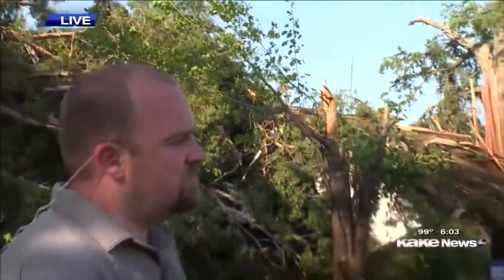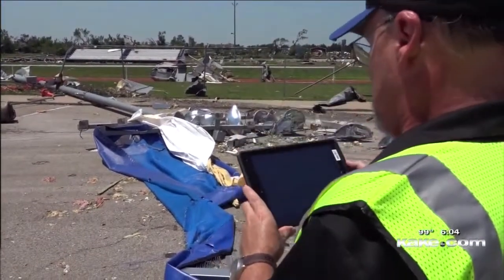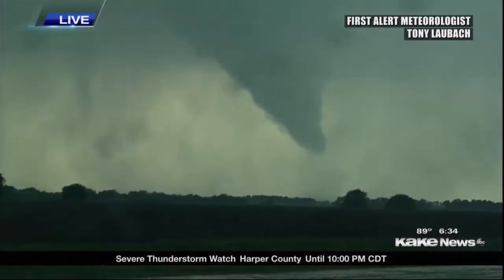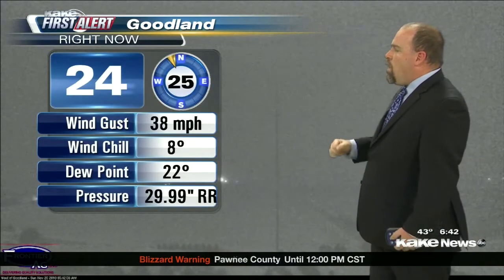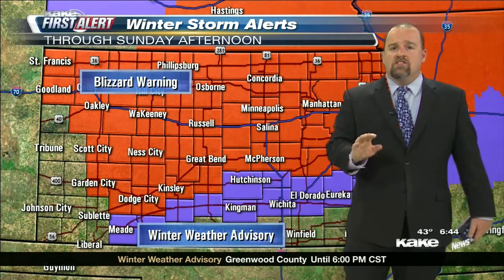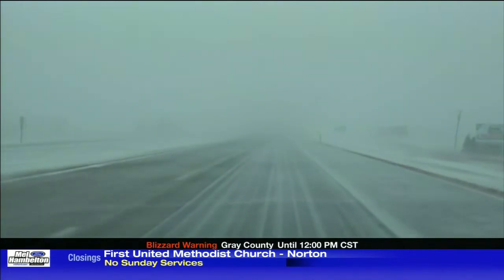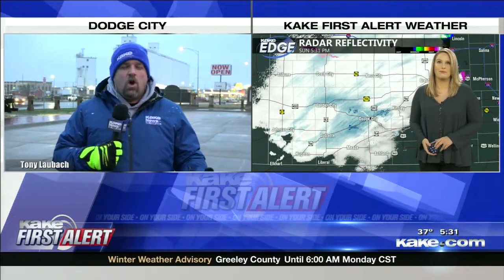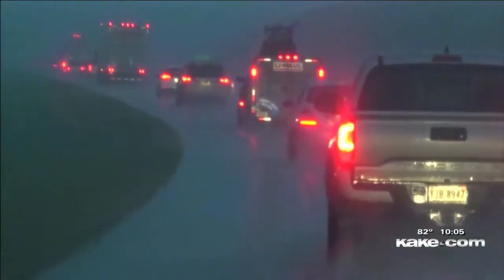2019 Emmy Entry - WX Anchor Meteorologist Tony Laubach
2019 Emmy Entry for WX Anchor.